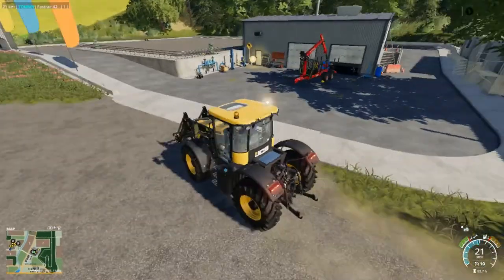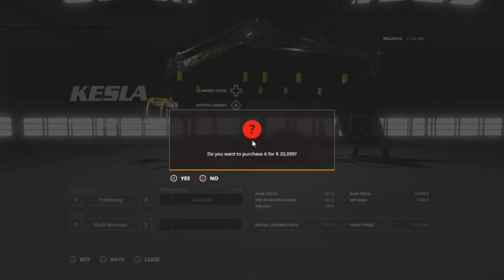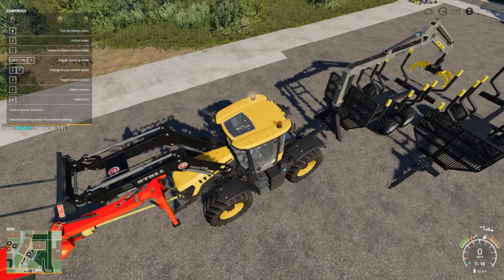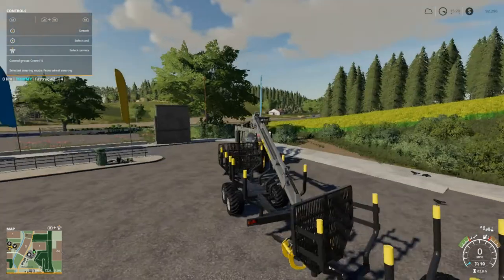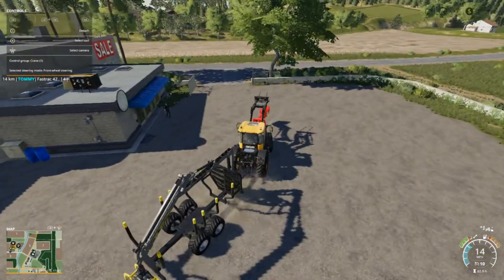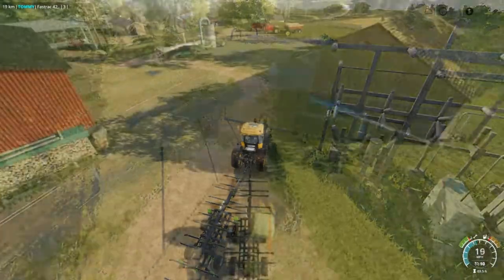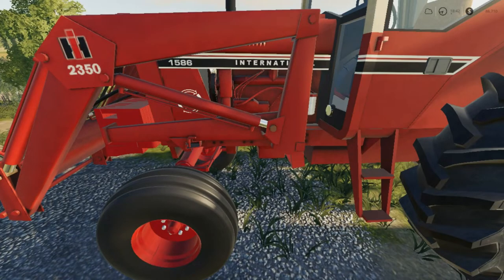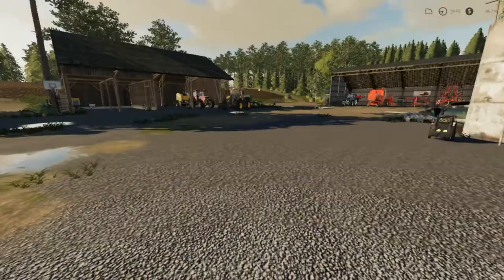Let's Play Farming Simulator 19, New Woodshire Ep 6, Selling Hay & A Treasure!!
My Mail:
Tommy Miller
15 Trailer City Road
Luxora, AR 72358